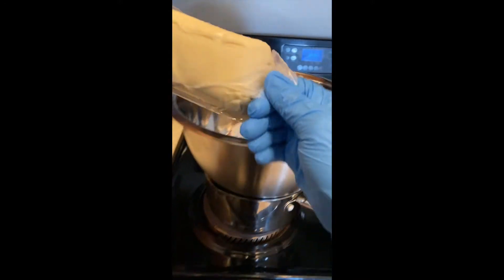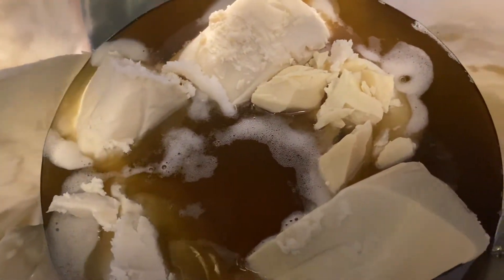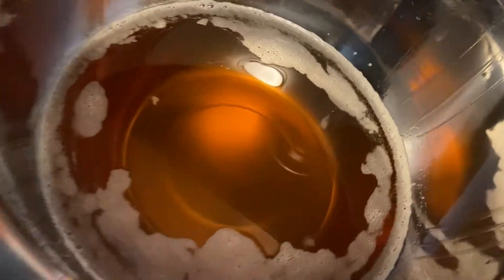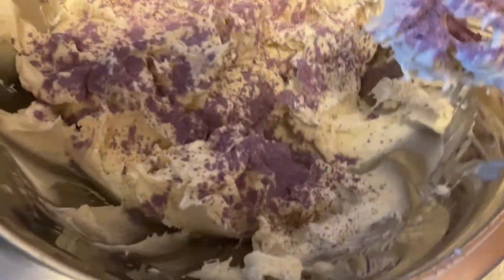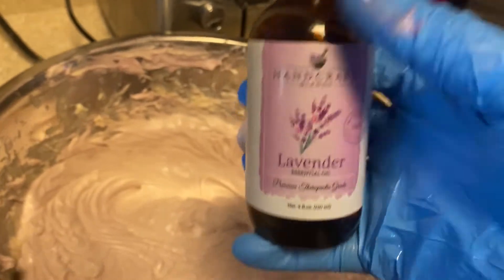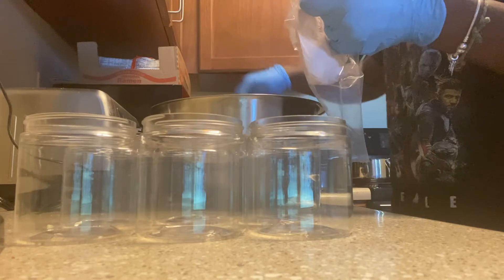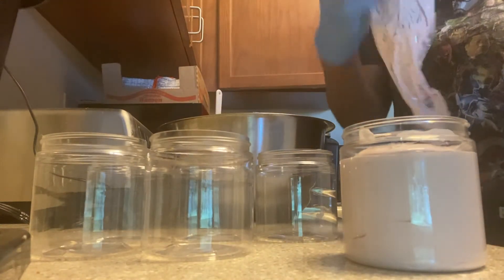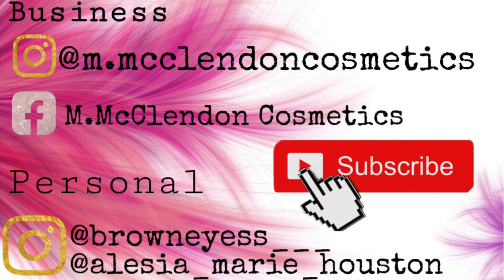DIY Whipped Body Butter| Shea Butter | M.McClendon Cosmetics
HEY GUYS! In This Video We'll Be Showing You Guys How We Make Our Lavender Whipped Body Butter - A Customer Favorite!

✨Maniga's Instagram : @Browneyess___
✨Alesia's Instagram : @Alesia_marie_houston

Bubble Mailers

Jewelry Bags